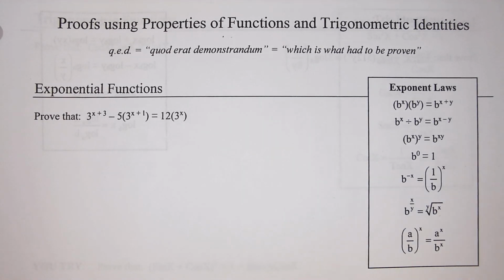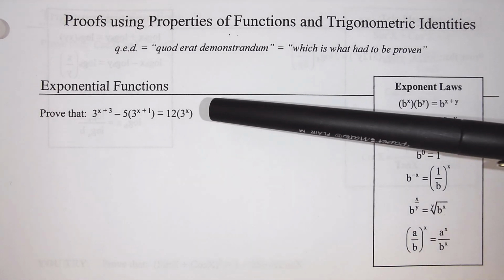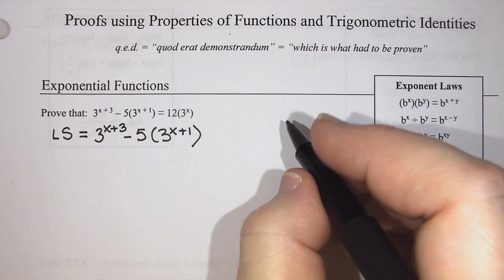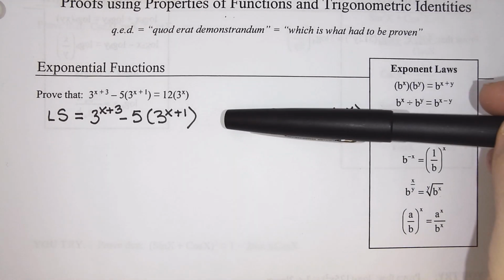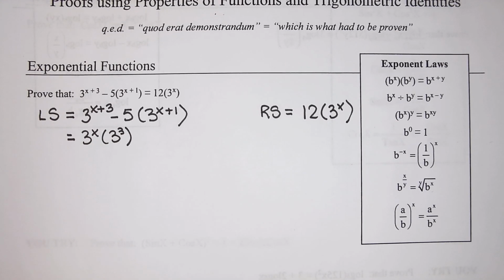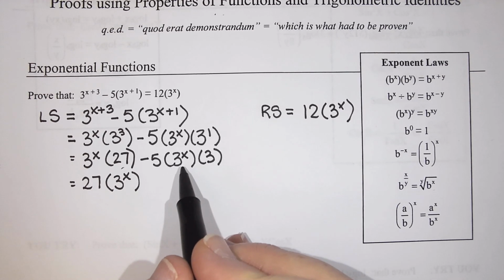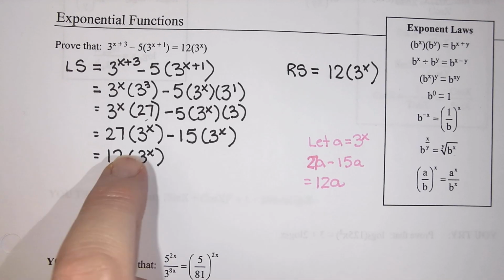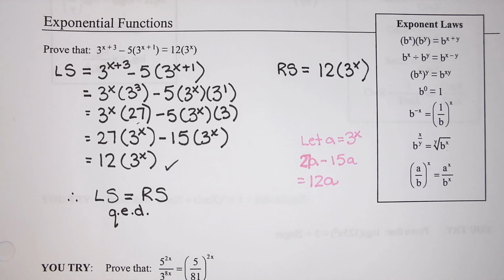Proofs - Exponential Functions